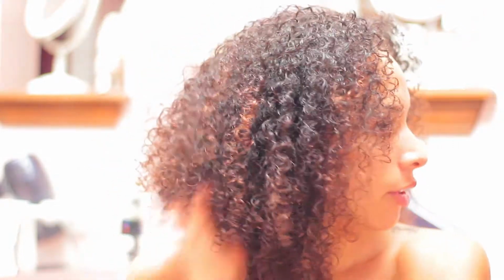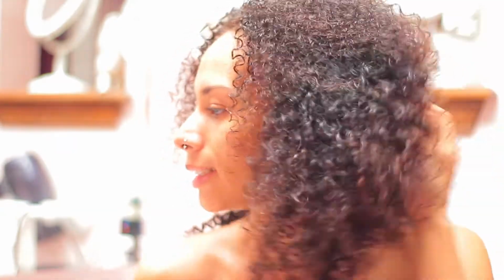Curly Wash N' Go| Herbal Essences Bio Renew Review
Hey lovelies!!! I've been using this line for quite some time now and thought I would share a review on how the Herbal Essences Bio Renew line works on my hair. Hope you enjoy! :)

Links:

Herbal Essences Bio Renew Curl Defining Mousse
Herbal Essences Bio Renew Coconut Milk Oil Infused Creme